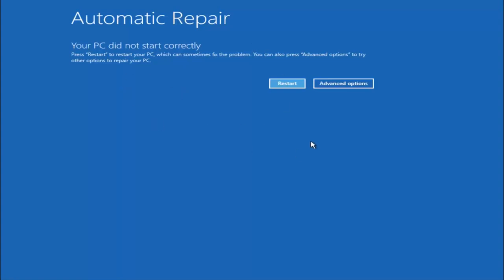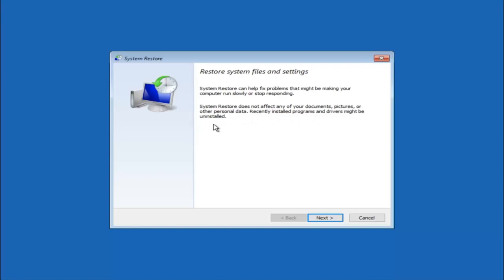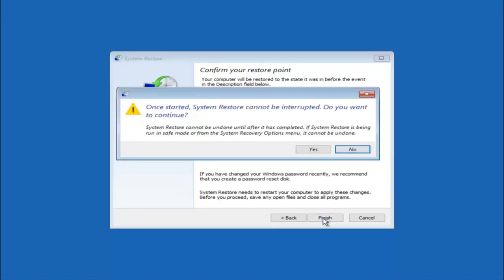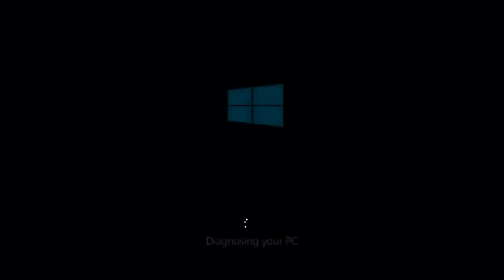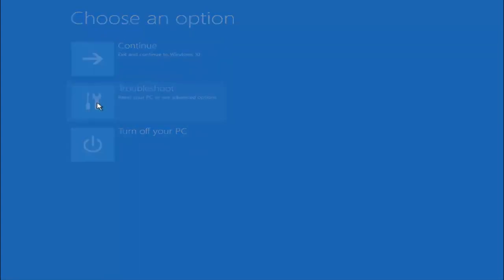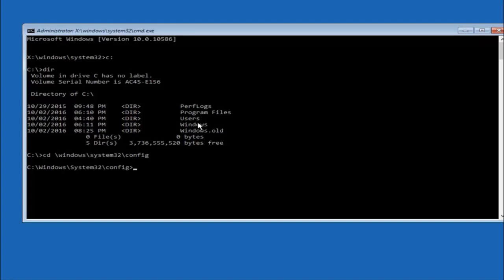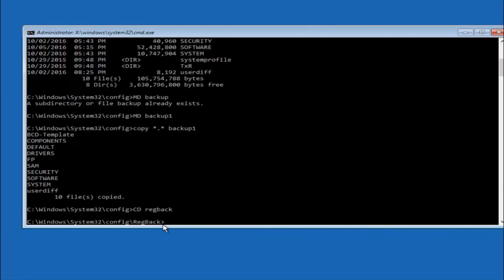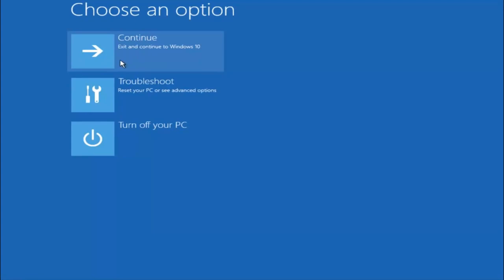FIX Bad System Config Info Blue Screen Windows 7/8/10 [Tutorial]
Resolving BSOD Bad System Config Info 0x00000074. Blue screen error 0x00000074. How to fix bsod bad system config info windows 10 (or bad system_config_info error) blue screen on Windows 7, Windows 8 and Windows 10